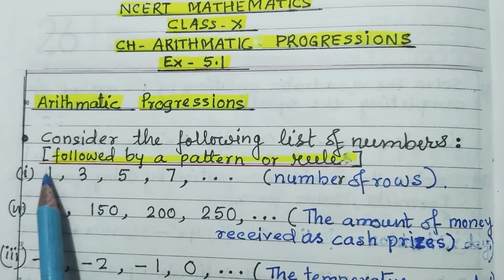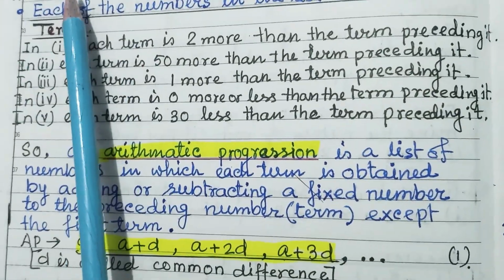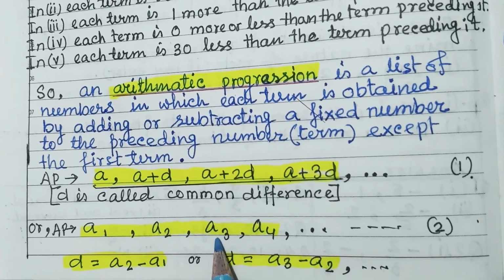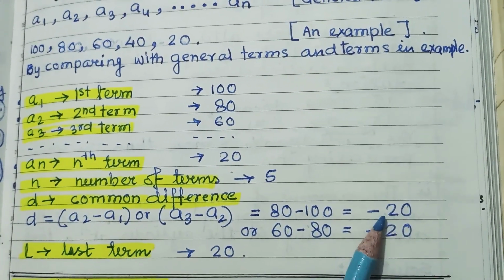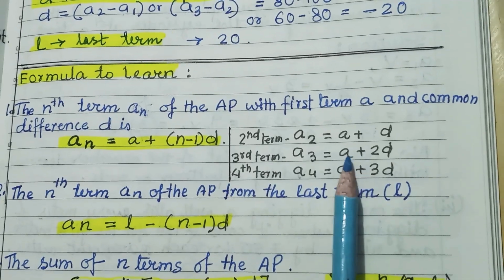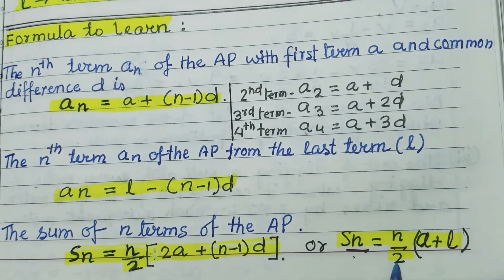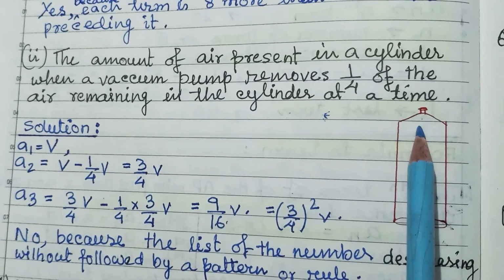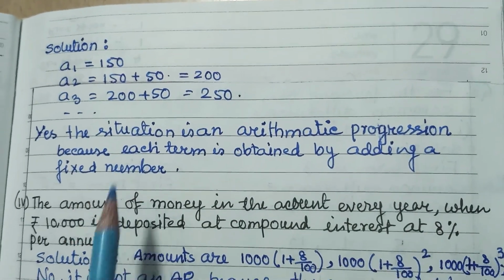NCERT MATHS | Class X | Arithmetic Progression CH- 5, Ex- 5.1, Part- 1